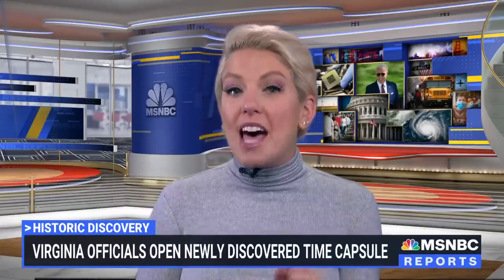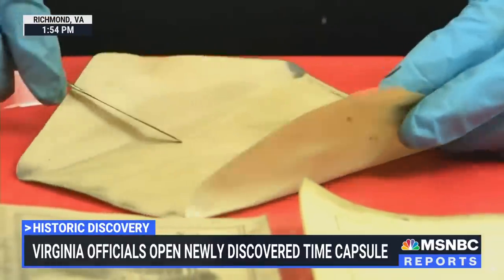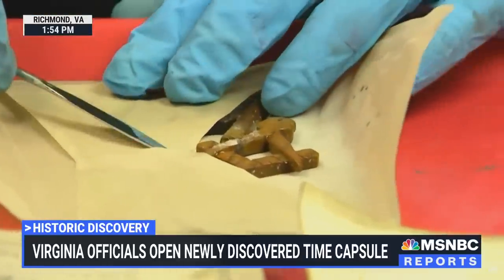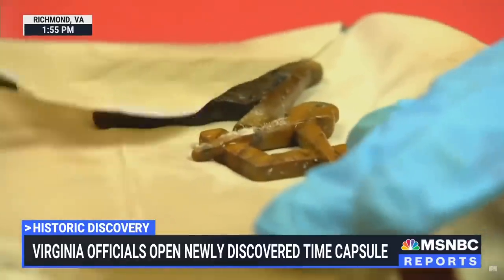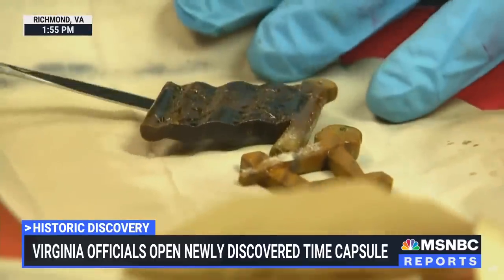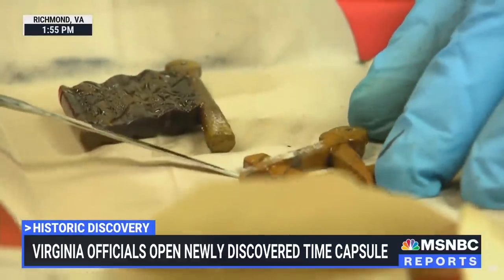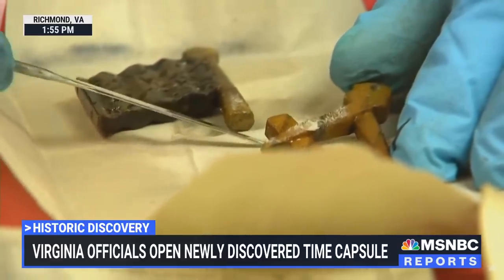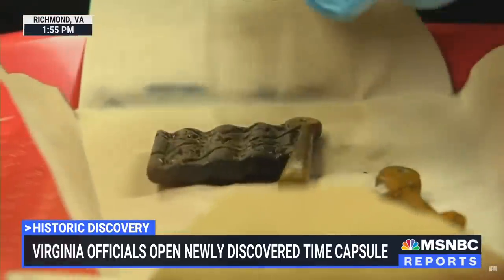Virginia Officials Open Discovered Time Capsule Found At Robert E. Lee Statue Site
A team at a conservation lab in Virginia unveiled a time capsule found where the statue of Robert E. Lee once stood, containing Confederate memorabilia and a rare photo of Abraham Lincoln in his coffin.